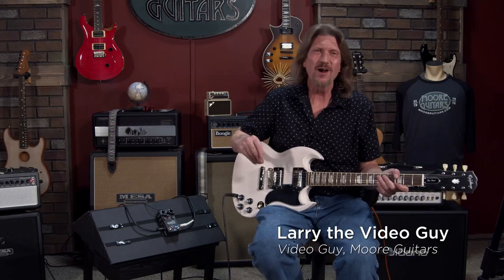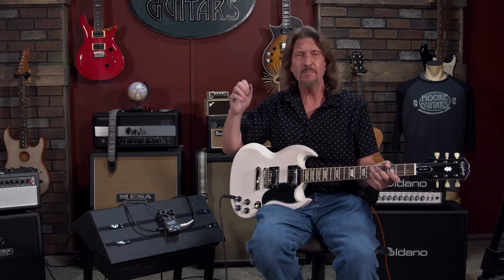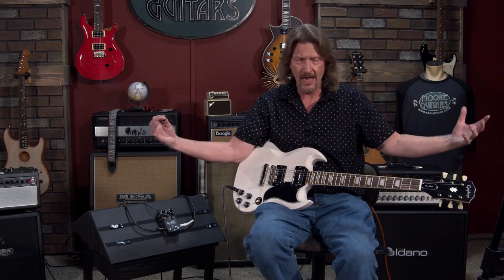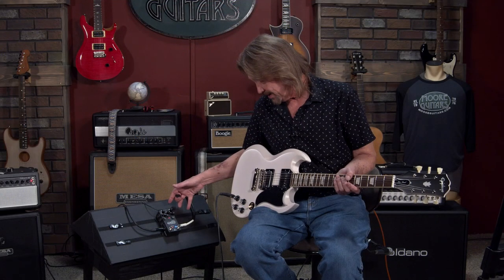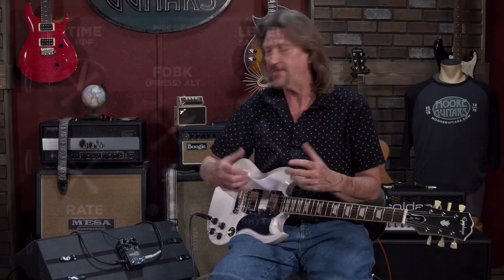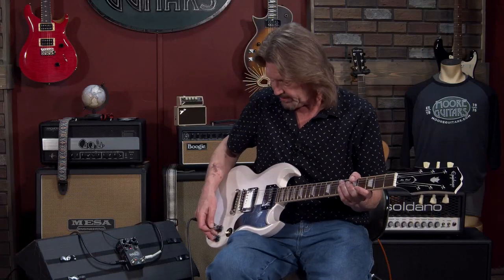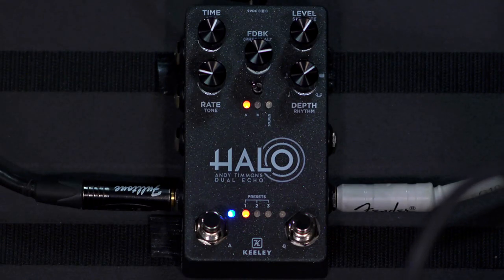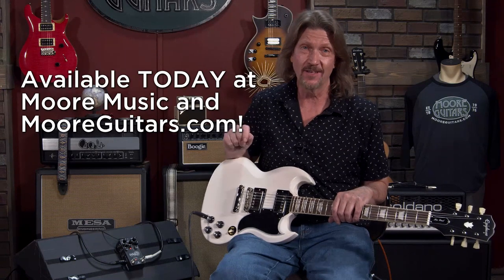Keeley Electronics' HALO - Andy Timmons Dual Echo! Here's a first look.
If you look at delay as an integral part of your "sound", rather than a special effect, Keeley Electronics' new Halo is what you've been looking for. The rhythmic delays of The Edge, the Echoplex of Van Halen or Eric Johnson, or the "Halo" delay of Andy Timmons that hugs your tone like a significant other - they're all in the Halo. Analog delay, tape delay, control over the saturation, frequency range and modulation of the delayed signal.
This is not a typical plug-in-and-play pedal. But tone fanatics will love the deep dive into sound sculpting the Halo offers.